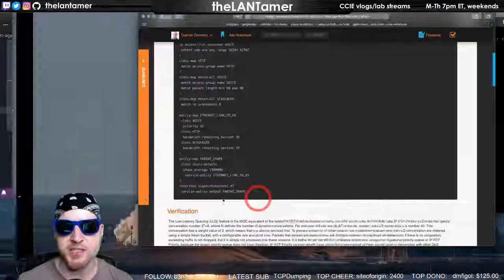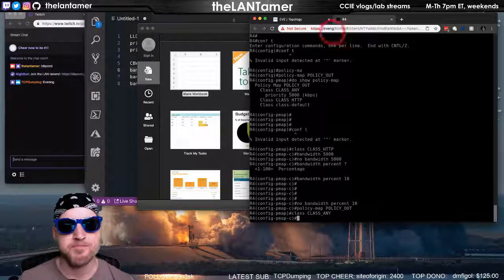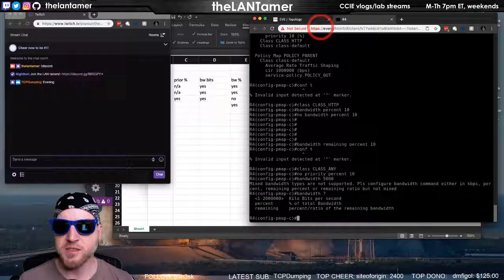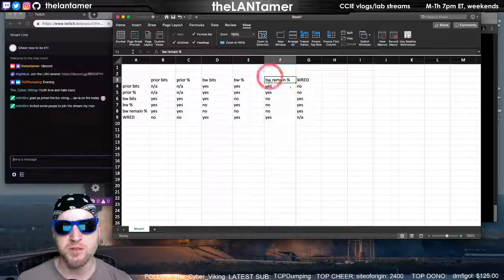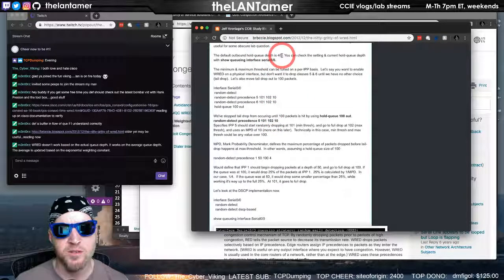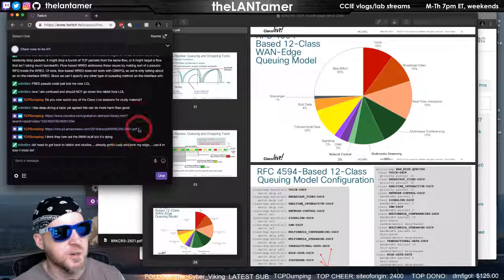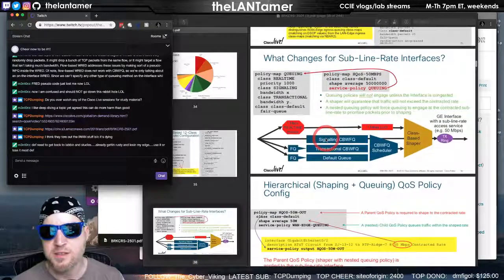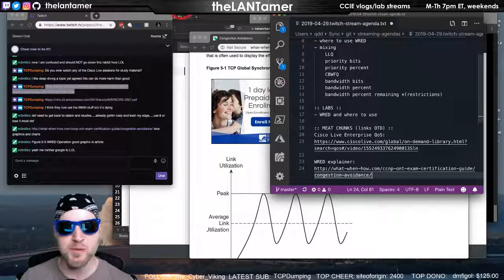day 430 - More WRED clarification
:: VLOG ::
- artificial shaping case
- marking ingress on port-channel
- where to use WRED
- mixing
    LLQ
    priority bits
    priority percent
    CBWFQ
    bandwidth bits
    bandwidth percent
    bandwidth percent remaining *(restrictions)

:: LABS ::
- WRED and where to use

:: MEAT CHUNKS (links OTD) ::
Cisco Live Enterprise QoS: